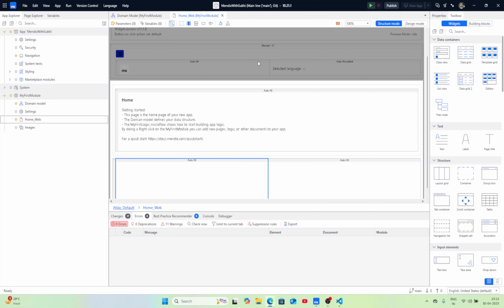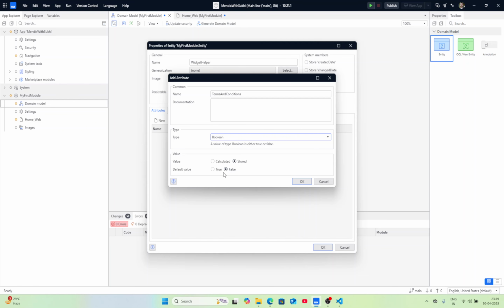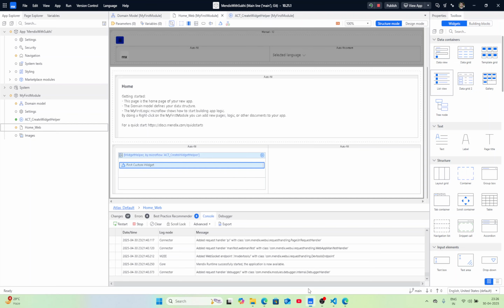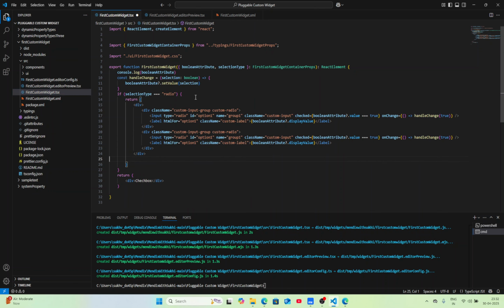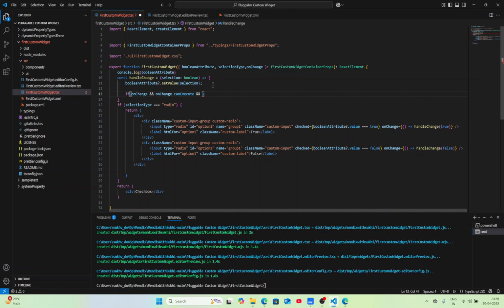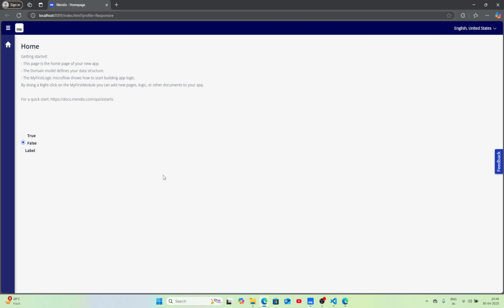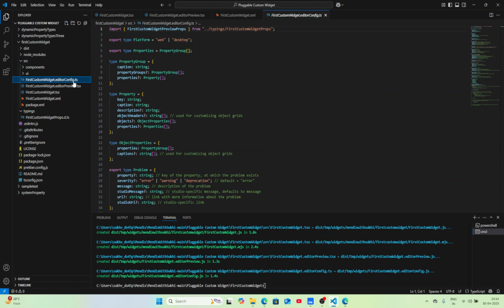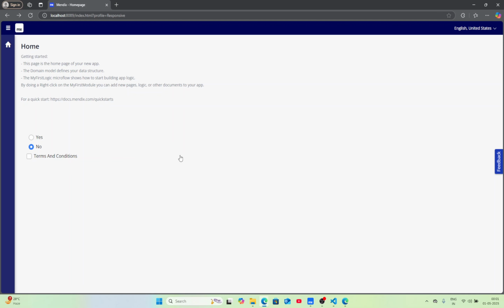First Custom Widget (Checkbox and Radio button)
Welcome back to Mendix Widget Workshop! In this episode, we build our first functional custom widget using React and TypeScript – featuring a checkbox and a radio button. 💻✅🔘

Whether you’re creating forms, preferences, or filters, these UI controls are foundational. Learn how to implement them, connect them to your Mendix domain model, and preview them live in Studio Pro.